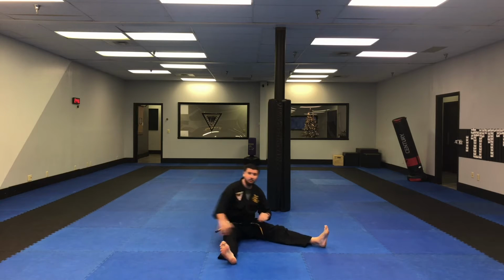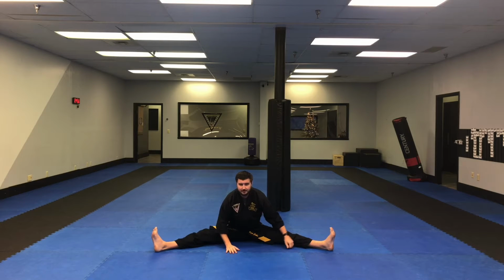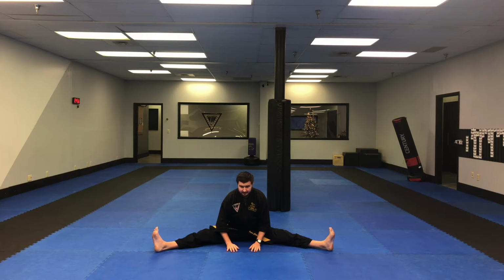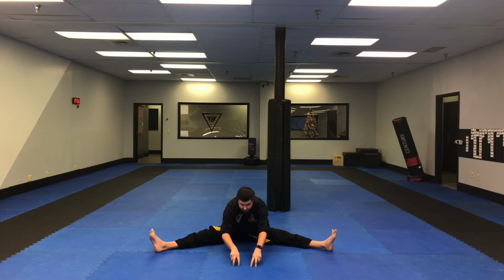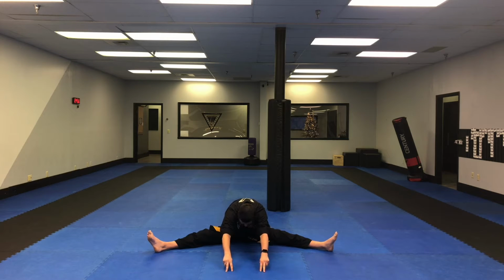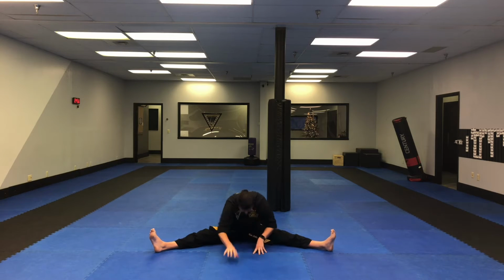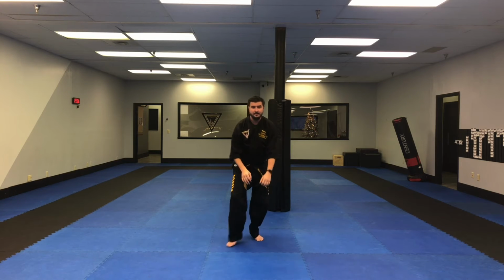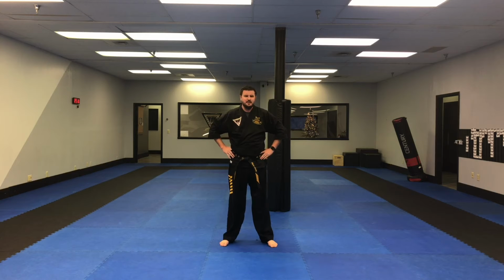11/24 Lil Leader